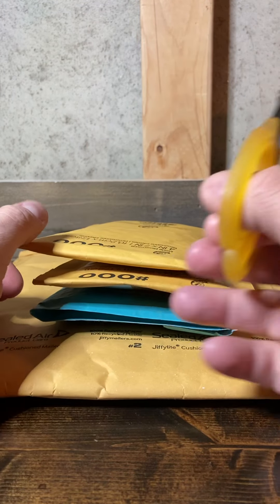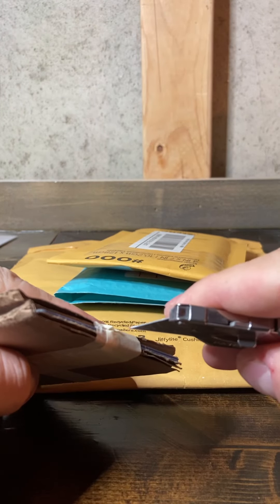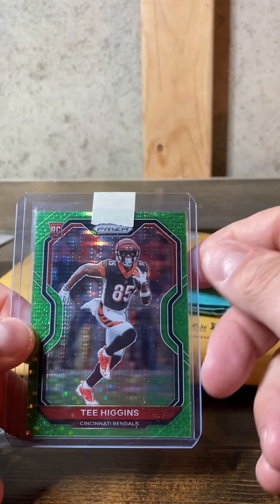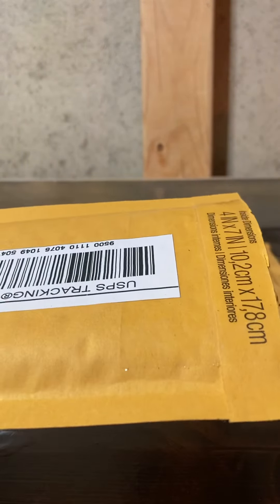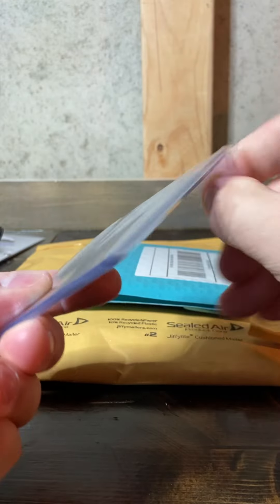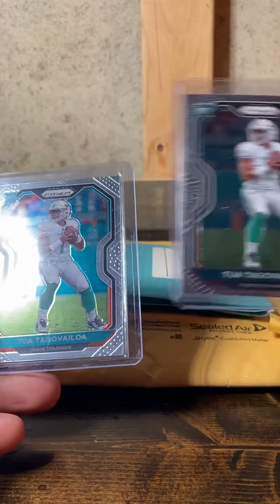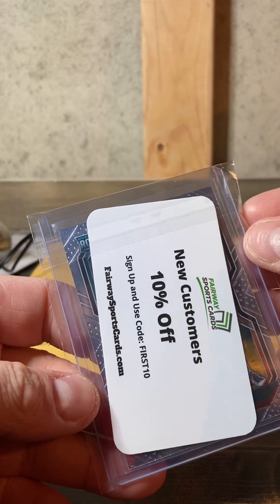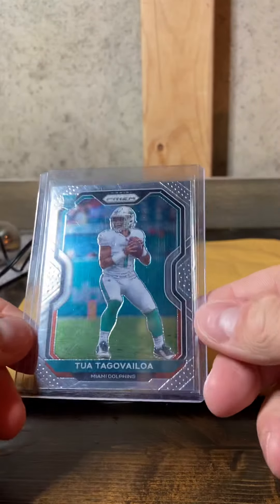🐬🔥Rookie Base & Color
More Rookie Cards to the collection including a hot target who plays (as of this date) for the Dolphins